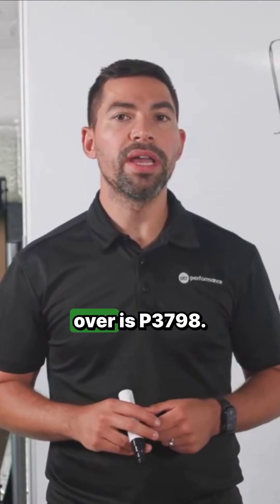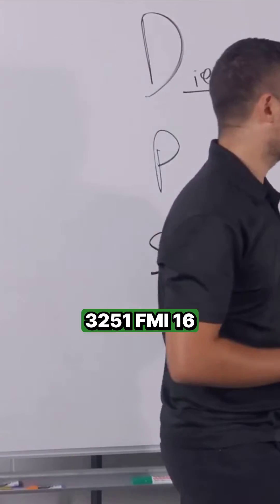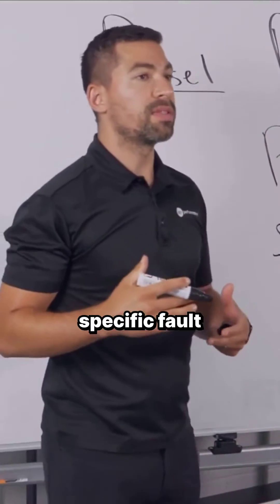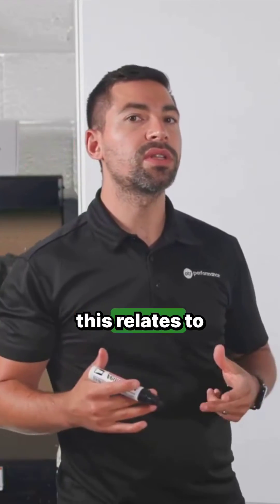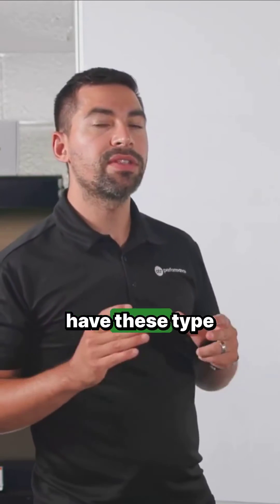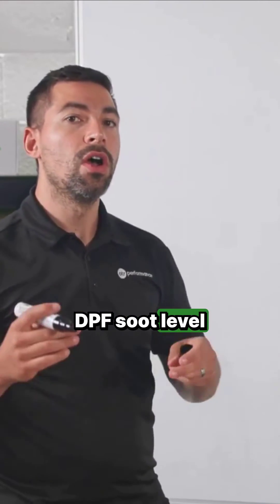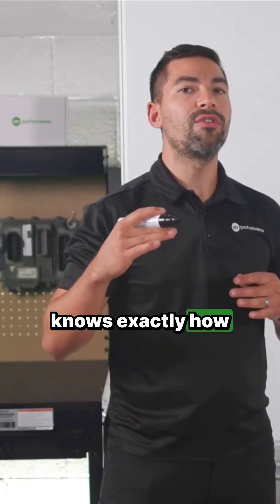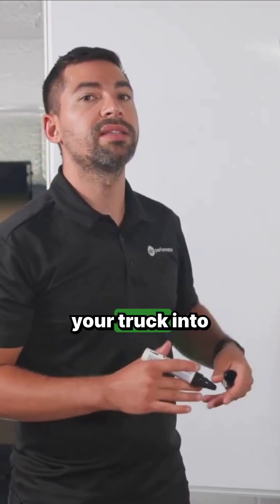How to fix high soot level fault codes on my Paccar MX engine.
Understanding fault codes is crucial for maintaining your truck's performance, especially those related to the DPF filter. Here are three key fault codes you should be aware of:

Fault Code: P3798
Details:
SPN: 3251
FMI: 16

This code indicates a high soot level in your truck. If you see this code (or SPN 3251 FMI 16) on your dash, your truck's soot level is high, and you need to perform a parked regeneration to avoid engine derate.

What This Means:

High Soot Level: Your truck’s DPF filter is full of soot.

Engine Derate: Your engine will reduce power if not addressed.

Action Needed: Perform a parked regeneration.

Why It Happens:
DPF Pressure Sensor: This sensor measures the pressure in your DPF filter to determine soot levels. Faults here can trigger high soot codes.

OTR Performance is the destination for videos of how-to's, diagnostics, and featured videos. Reaching the Diesel engine industry, OTR Performance offers a product lineup for everyday Diesel engine owners.